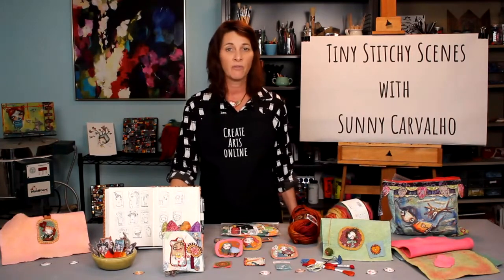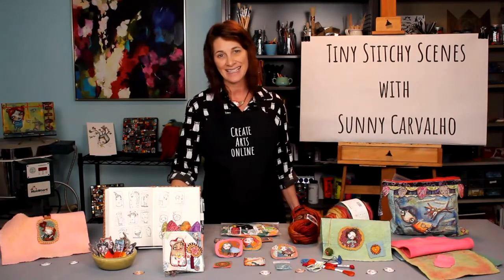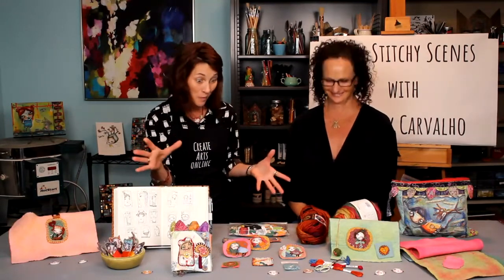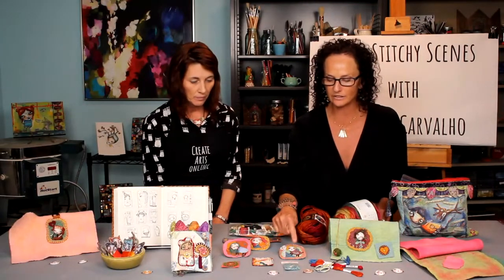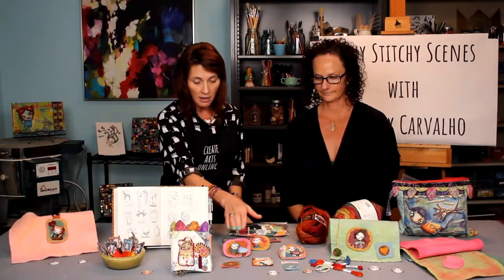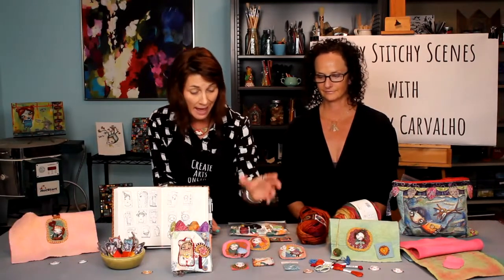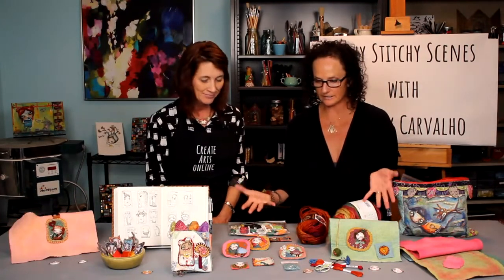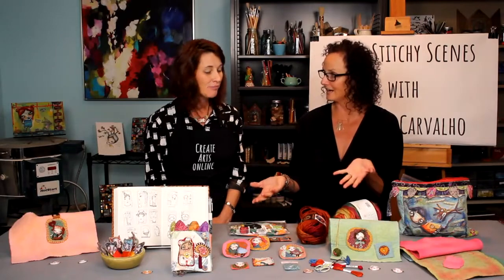Tiny Stitchy Scenes with Sunny Carvalho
In this course she teaches how to create her version of “Tiny Stitchy Scenes.” These mixed media art pieces can be used as pins, patches, or even can be mounted on wood for use as a small wall hanging.

Sunny starts by creating the faces and heads of her characters and then demonstrates how to use air-dry clay to shape the heads. Then she will show you her unique spin on painting and drawing onto the expressive faces. You can also use Polymer clay to create the heads if you like. Once the heads are ready, Sunny gets right into making the felted wool shapes as she shares her favorite wool versions she prefers. Each part of this process is so creative and the possibilities are limitless.

Sunny demonstrates how to do hand stitching that can add creative touches as well as other design elements like beads, yarn for hair, and other fun features.

If you are looking for a way to add to your artistic journey as you relax, learn, and create your own “Tiny Stitchy Scenes” for gifts, you are at the right place!